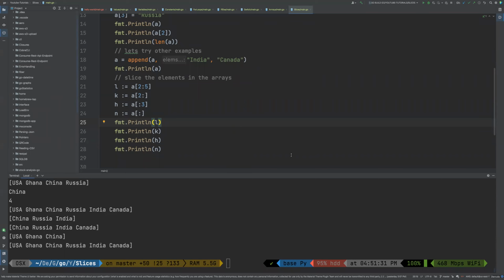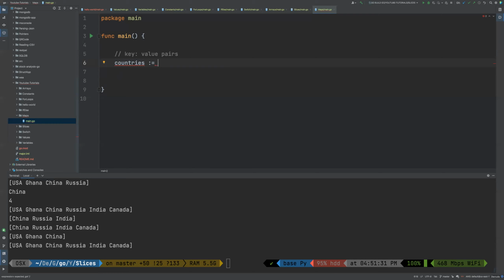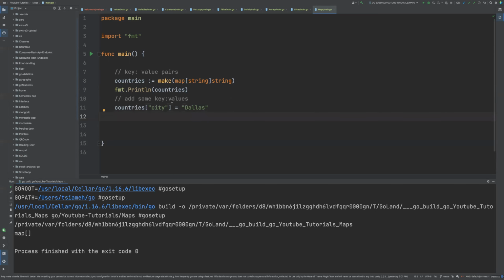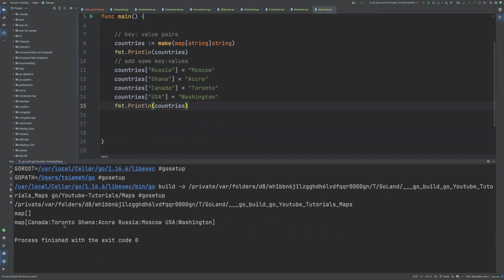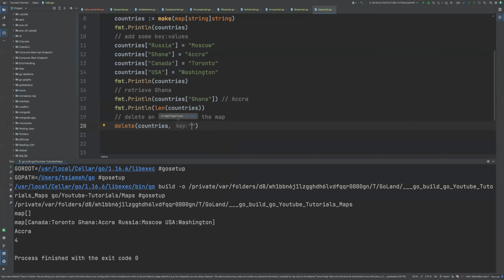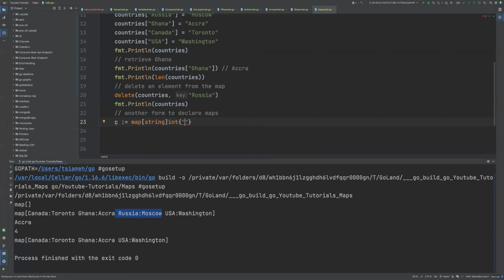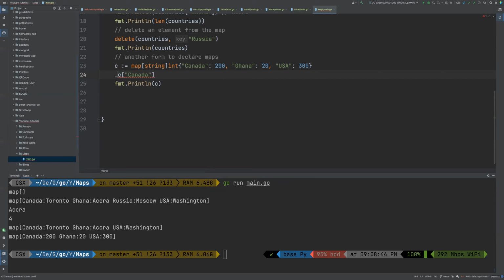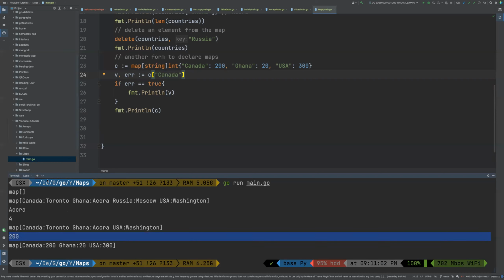Learn Golang Maps in 12minutes - PART 10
How to use maps using golang